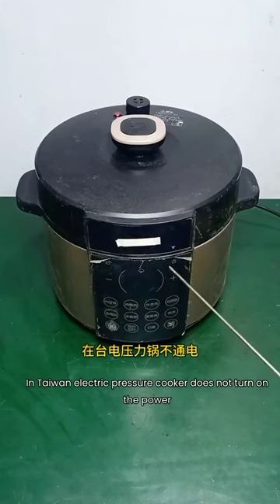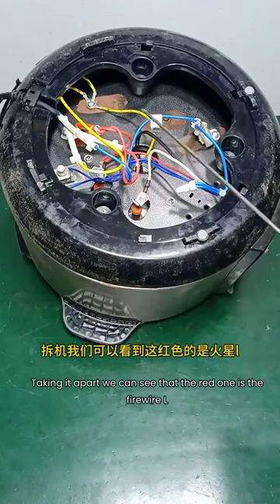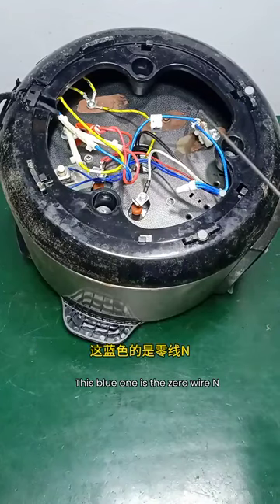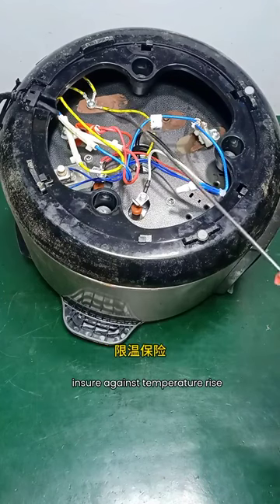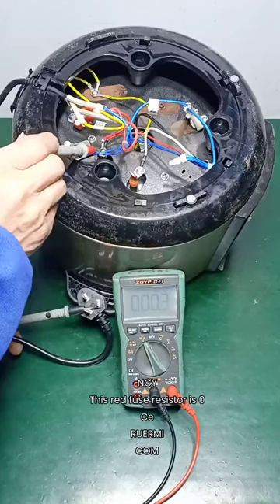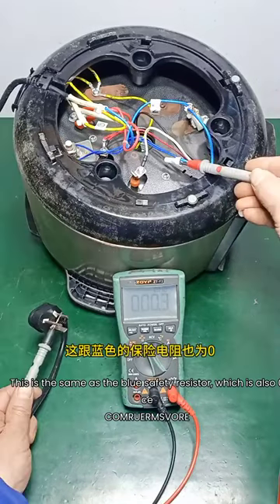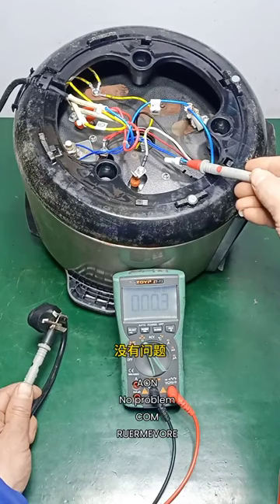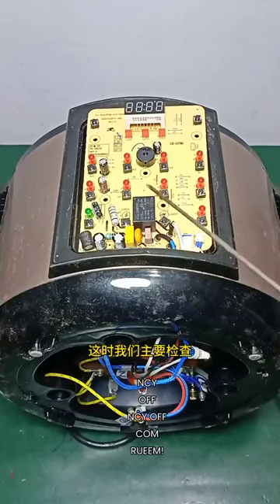Electric pressure cooker does not turn on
Shenzhen Greater Electronics Co., Ltd. is a company to sell Toneluck products. And TONELUCK Group was established in Hong Kong in 1976, the company has developed into a group company with more than 3,000 employees and many registered subsidiaries at home and abroad.